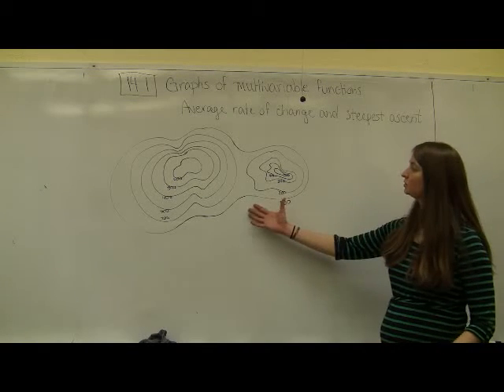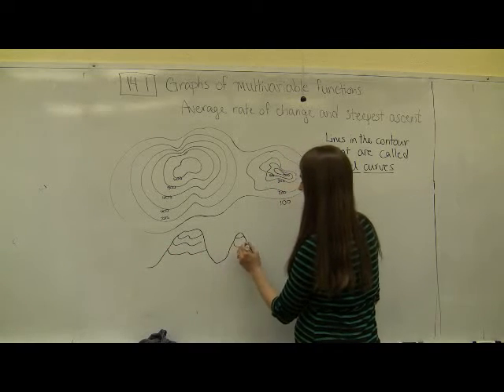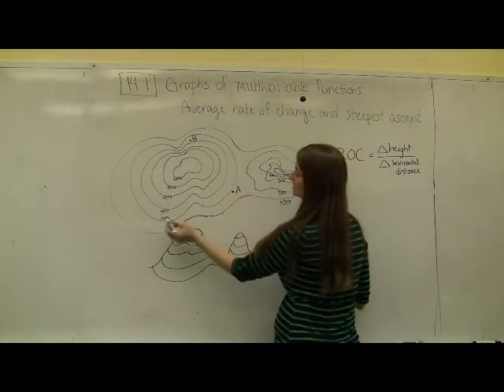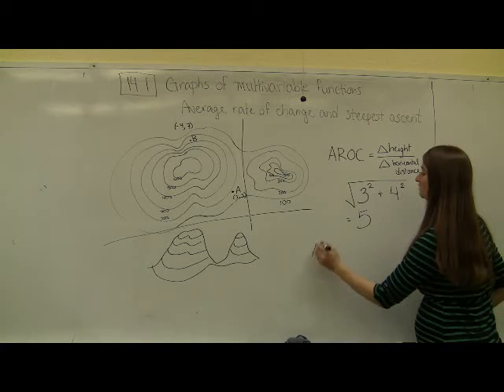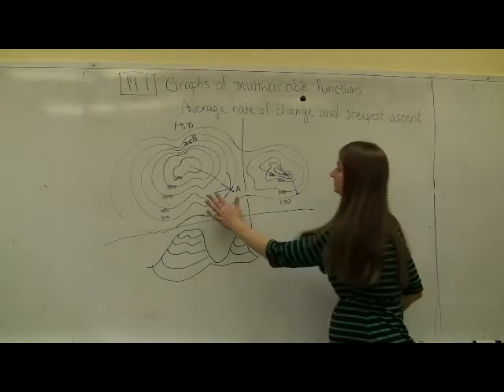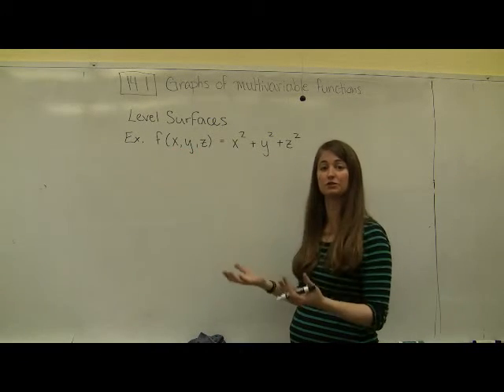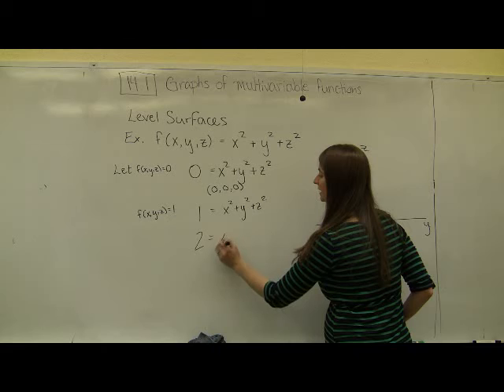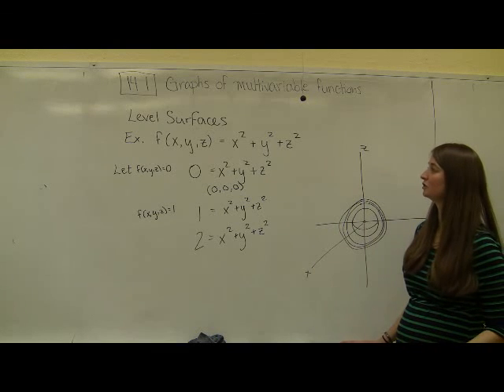14 1 Part 3